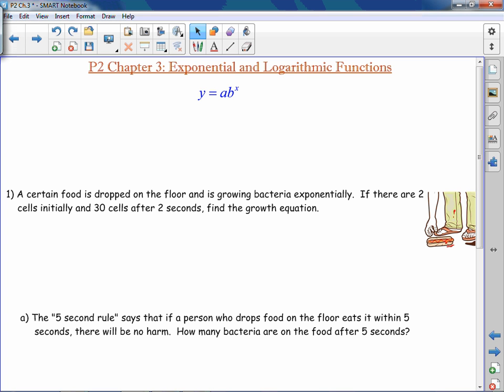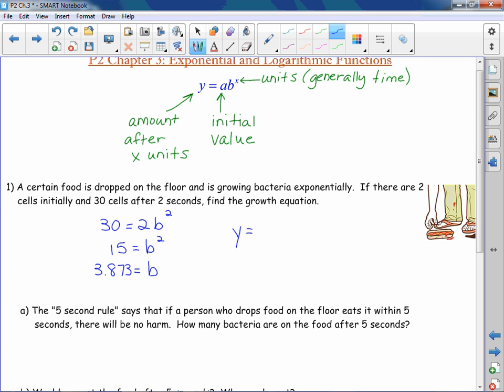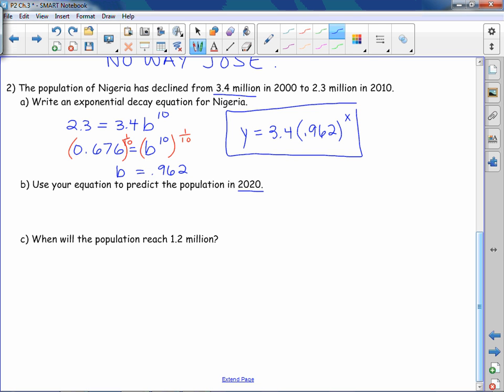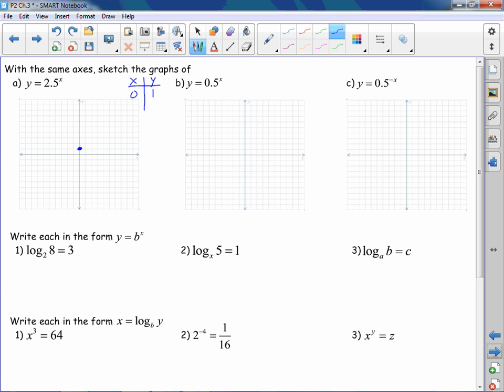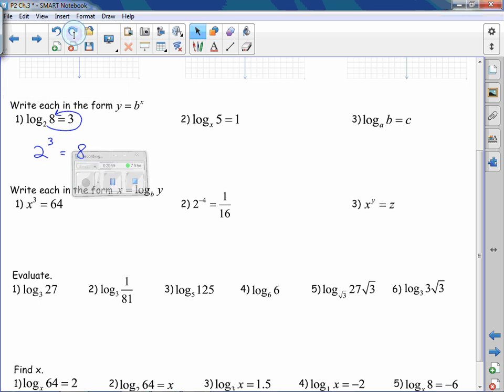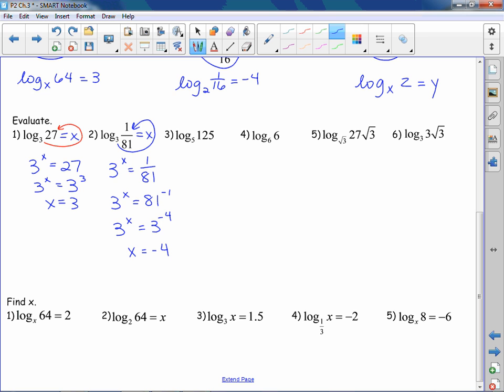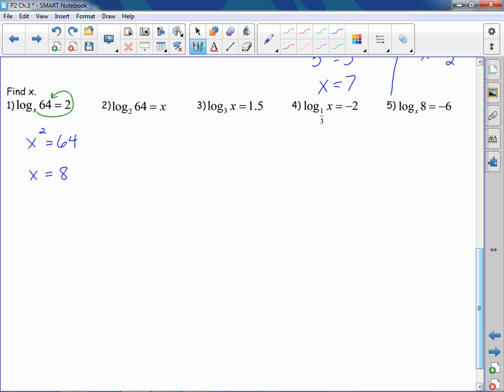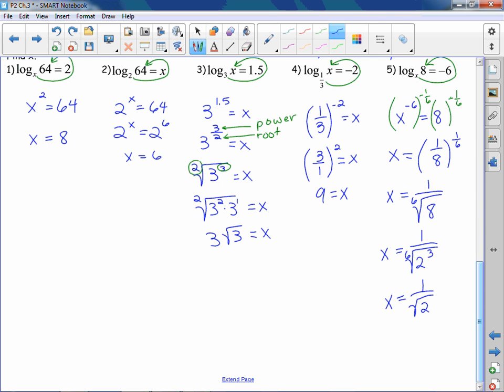P2 Ch 3 Day1